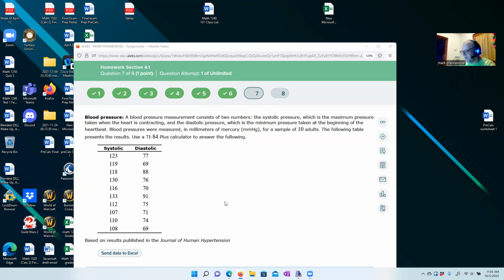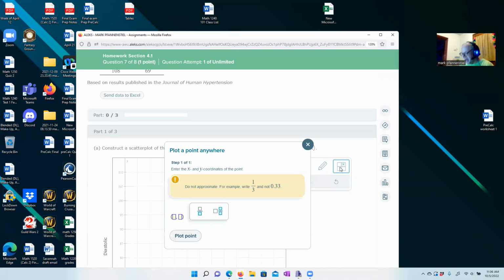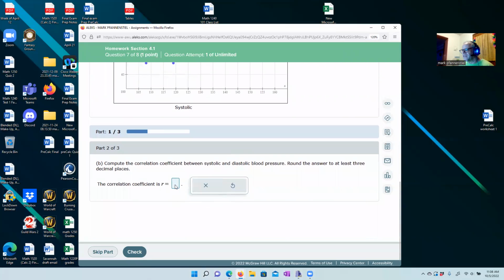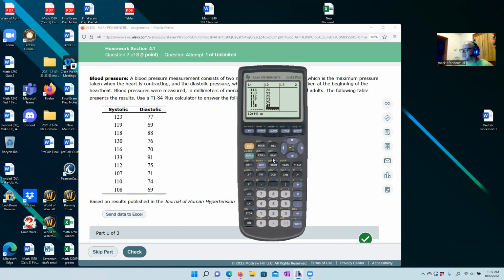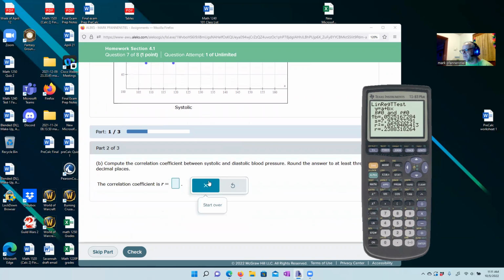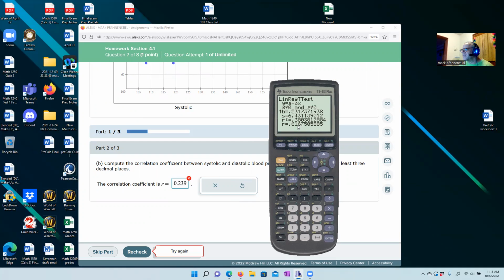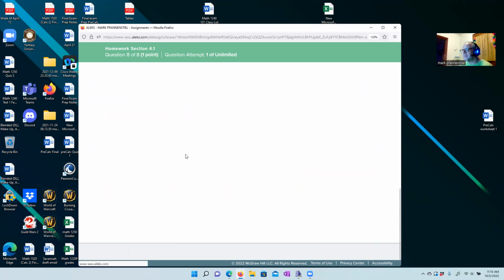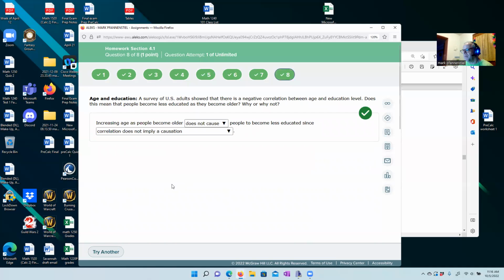Intro to Statistics Section 4.1 Problems #7-8